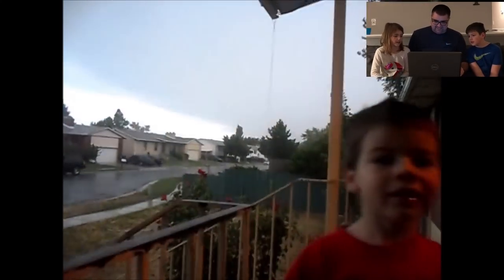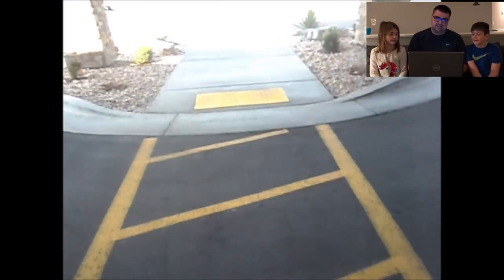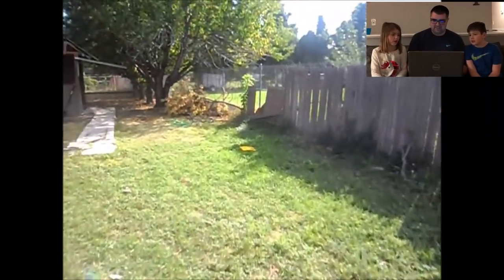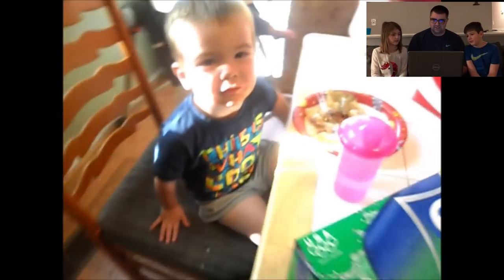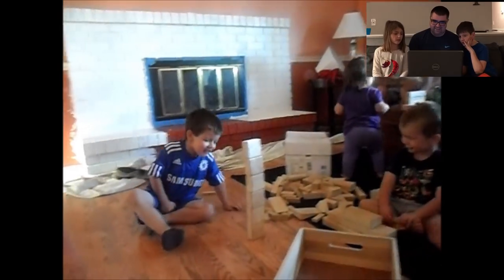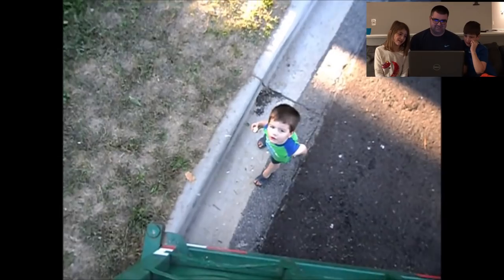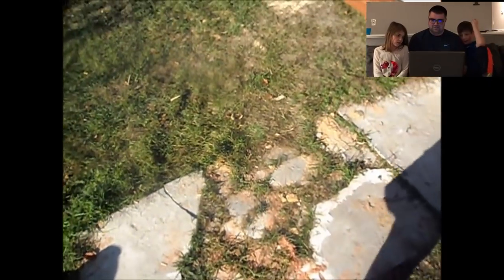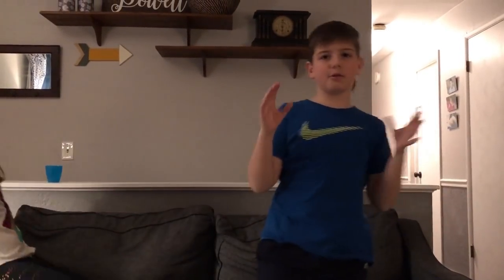Kids React to When Leland Stepped in Wet Cement & Leland on Billboard- Old House Tour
We are going back to 2012 and seeing what Oh Shiitake Mushrooms was up to before Youtube. Take a look at what the house looked like! Leland gets into some wet cement from a new deck going in and he was on a billboard on the side of a building! You won't believe how much Leanna looks like a baby London but don't be fooled, it isn't London! The kids look so tiny back then!

Hey everyone! Our family is made up of Leland aka Kid Temper Tantrum, Leanna, baby London, Dad/ Lee, and Mom/Carole. We are a family channel that does vlogs and skits! Our kids love acting and making up videos for you!

Our videos with tantrums are SKITS! We do these for FUN, including the kids in planning them. Safety precautions are taken and no one is ever in any danger. We all hope they make you laugh!

ALL VIDEOS ARE PROTECTED UNDER COPYRIGHT.